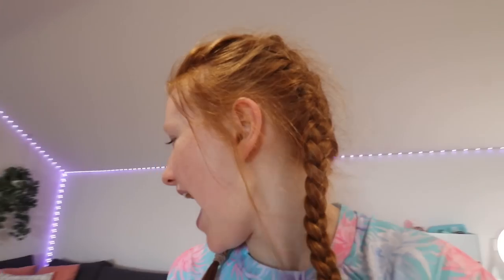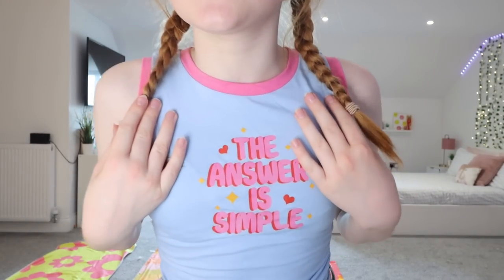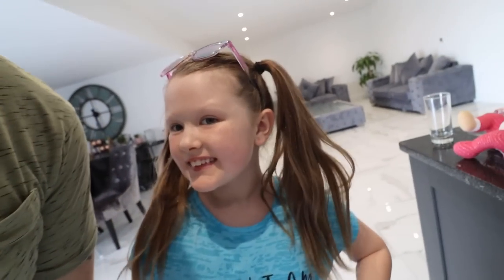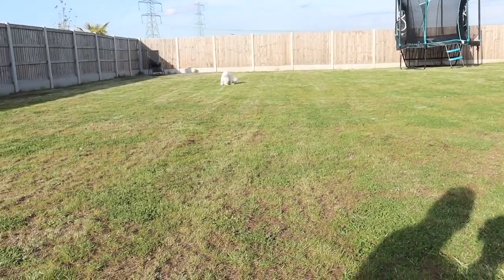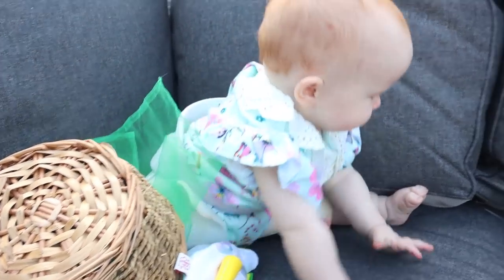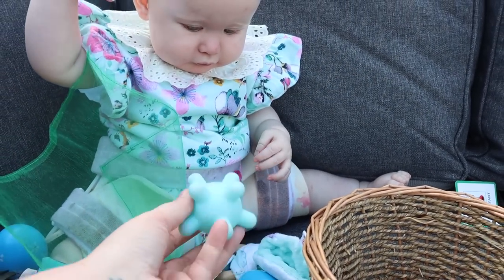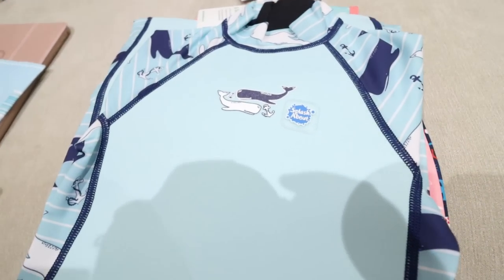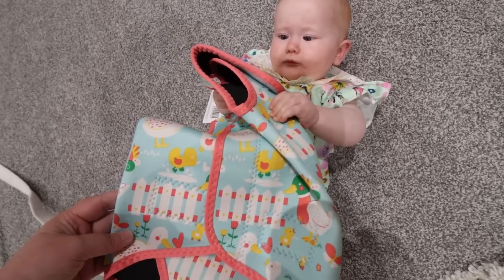I WAS CRYING IN THE MIDDLE OF THE NIGHT!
Last night was so hard. I was crying in the middle of the night!!